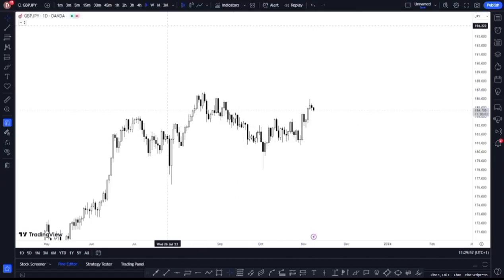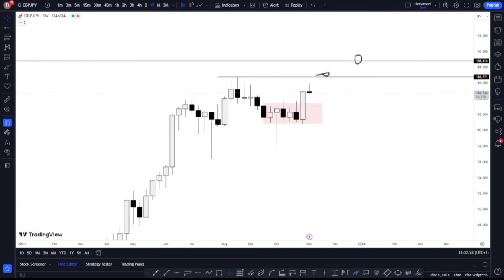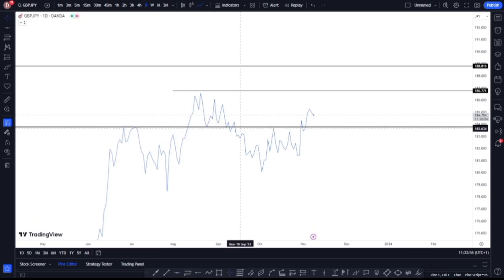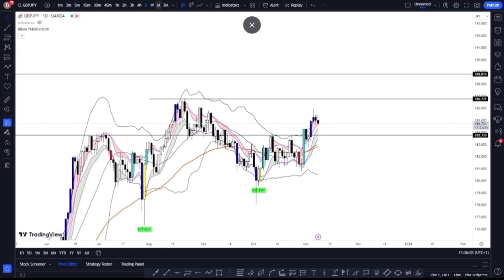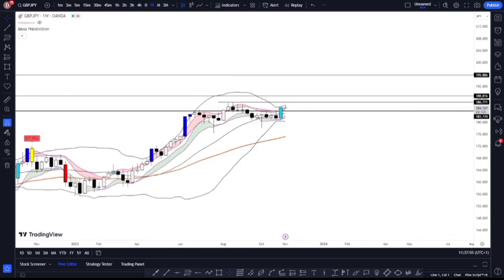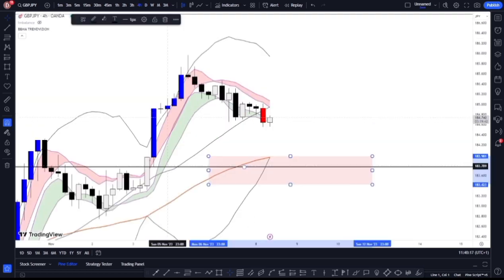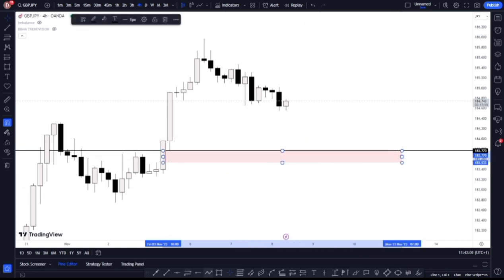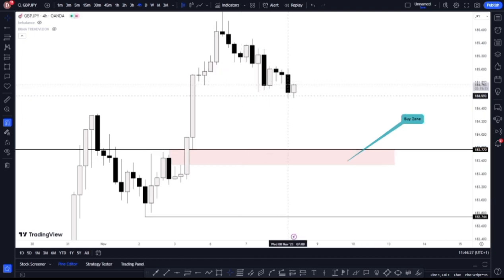GBPJPY ANALYSIS || BBMA and NAKED CHART Breakdown || BUY or SELL?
Join the telegram community to some amazing indicators and chat analysis